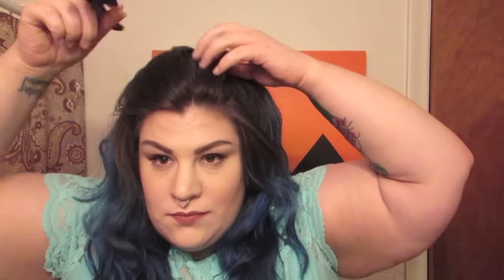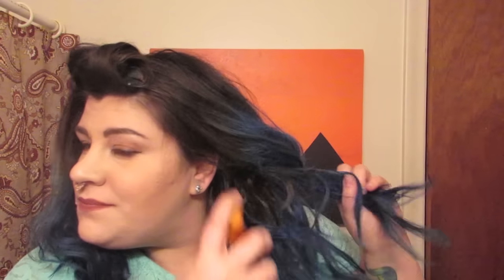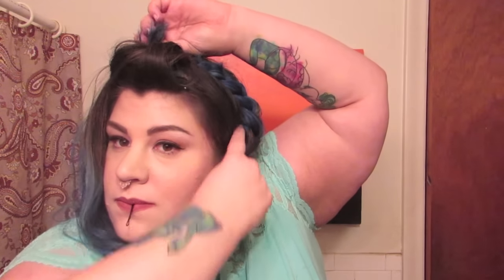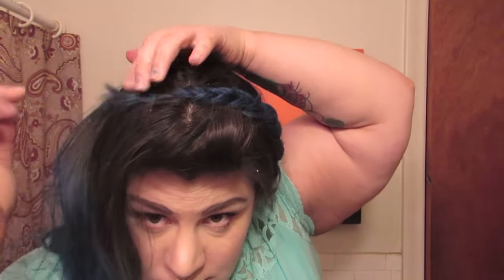Plus Size OOTD and Hair Tutorial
OMG, my loves! I meant to post this video last night but I am actual trash so I'm posting it now! Here's a quick dress ootd that's perfect for spring/summer and an even quicker hair tutorial for those days you need to get out the door quickly! :)

Flats: Lane Bryant (size 11) sold out!

About me:

Oh hey!

My name is Jess and I'm a feisty gal from New England! My vids are mostly about plus size fashion, but I also make a some other lifestyle type videos as well. My favorite vids to film are drunk diys...I'm sure you can imagine why.

I try to upload every Sunday (around 7 pm EST) but I'm a pretty self aware hot mess (hence the name) so I sometimes have a little difficulty adhering to that schedule - to any sort of schedule actually.